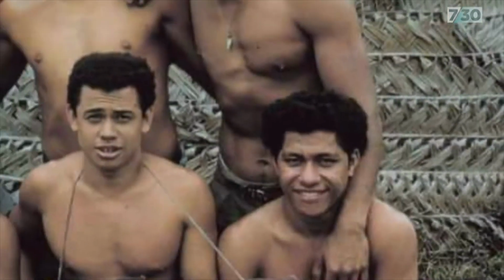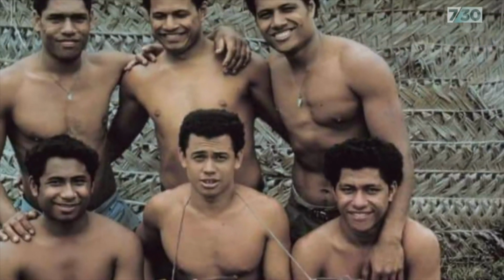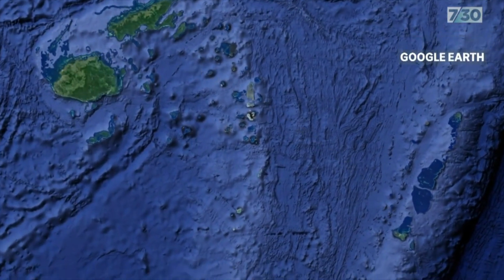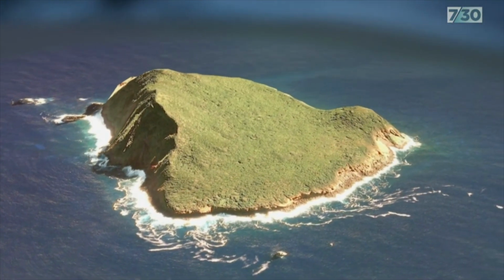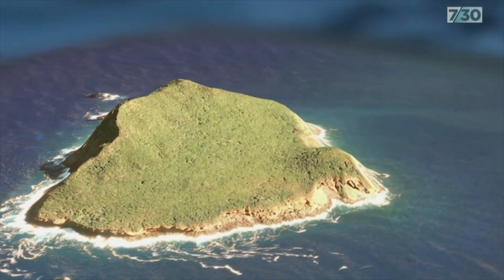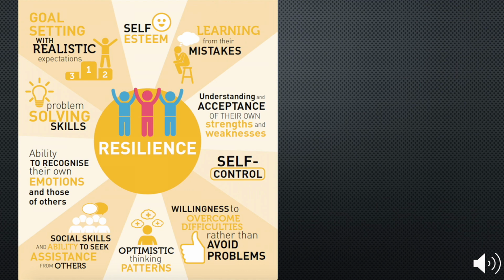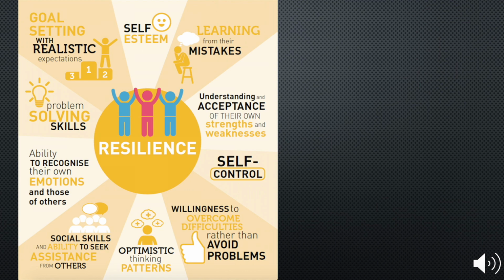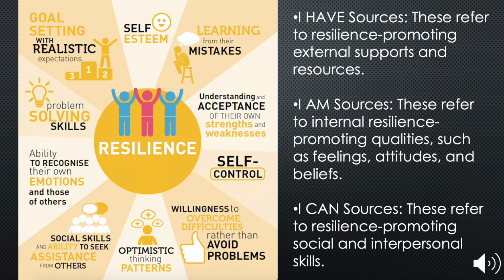Assemblies - Y9 w/c 8th June 2020 - Resilence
Assemblies - Y9 w/c 8th June 2020 - Resilence by Mrs Thomson